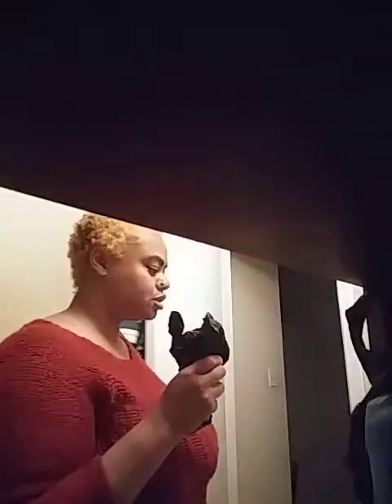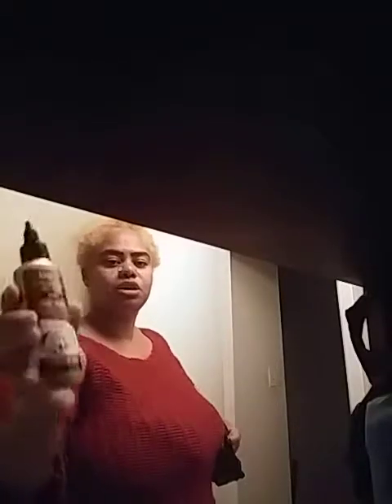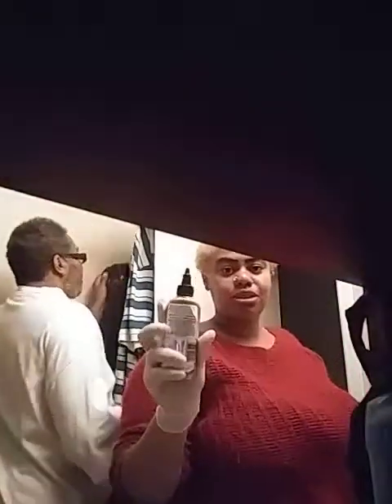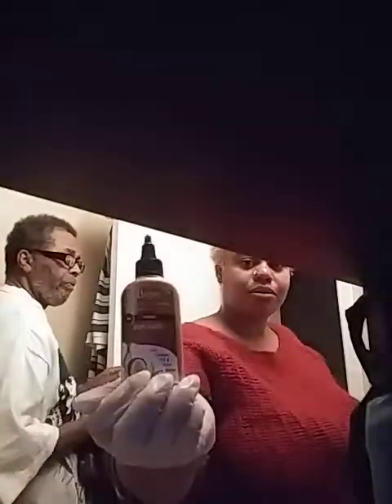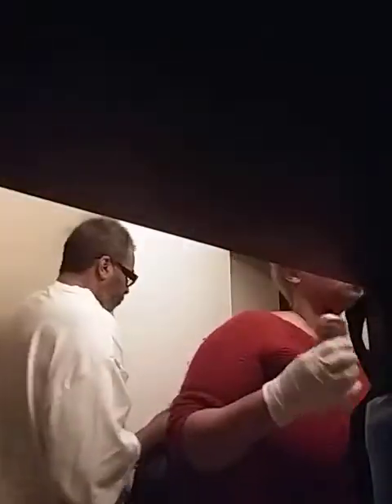Bigen Simi-Permanent Hair color Amber A-4